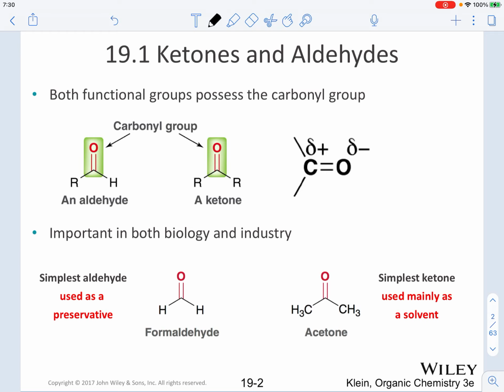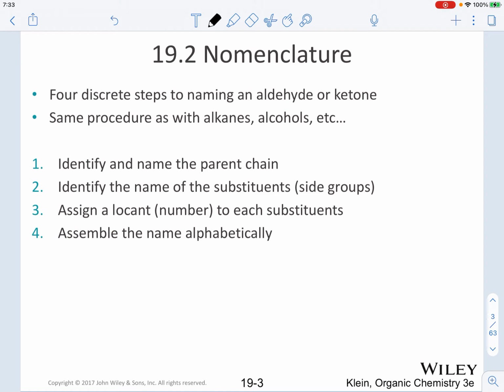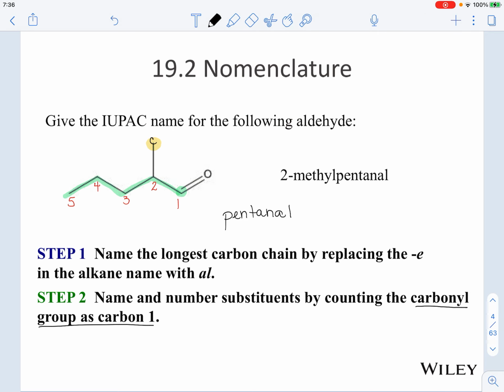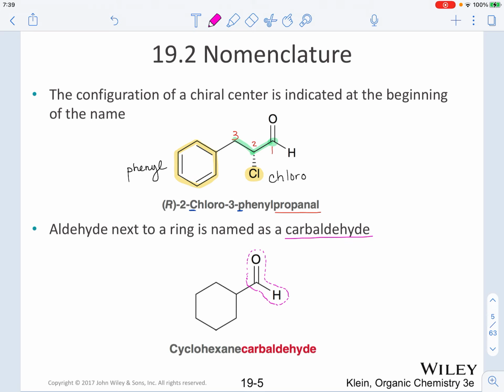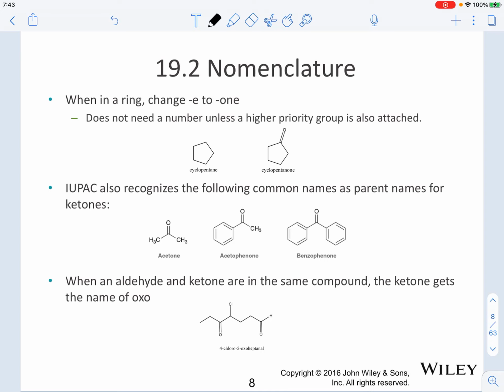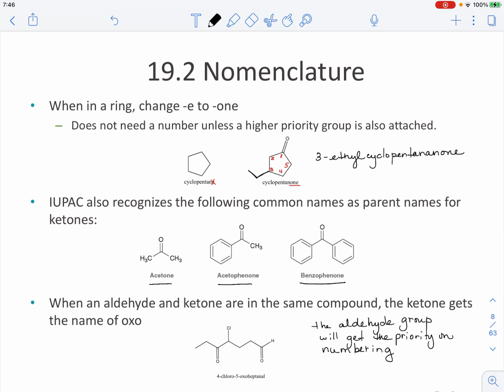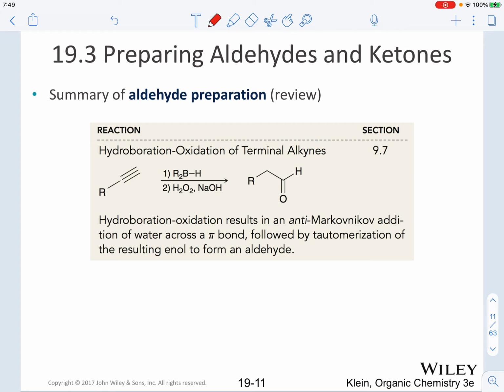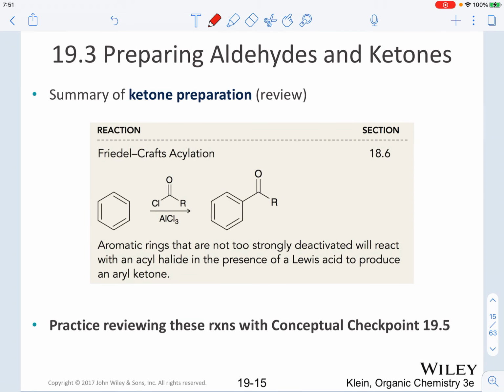CHEM221_CH19 Aldehydes and Ketones Part1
This video series discusses the reactions of aldehydes and ketones.